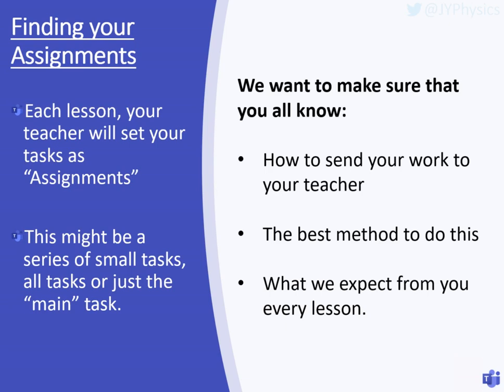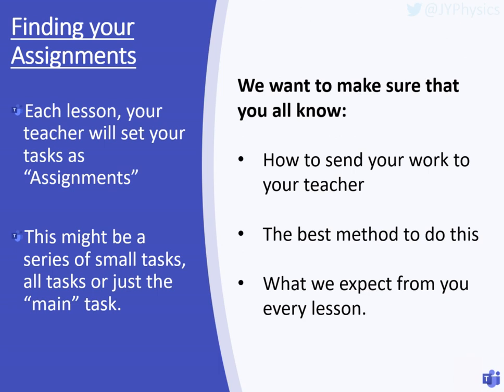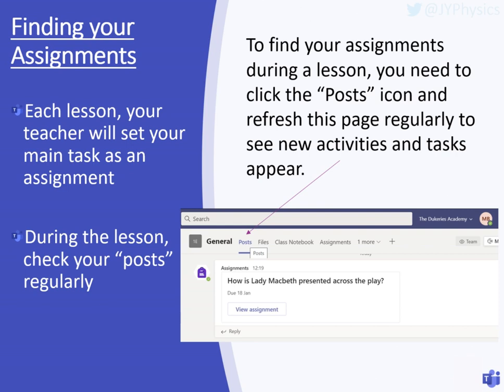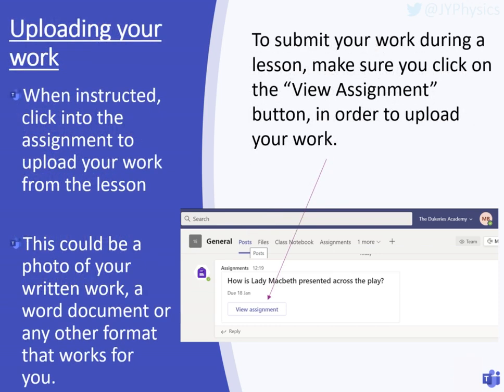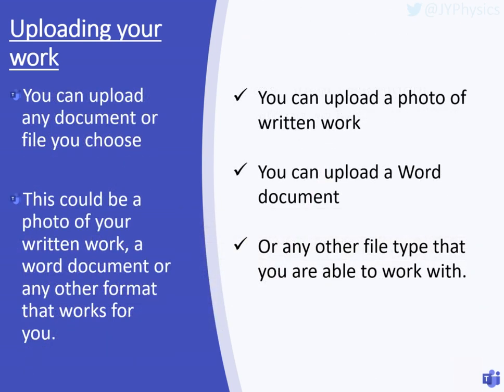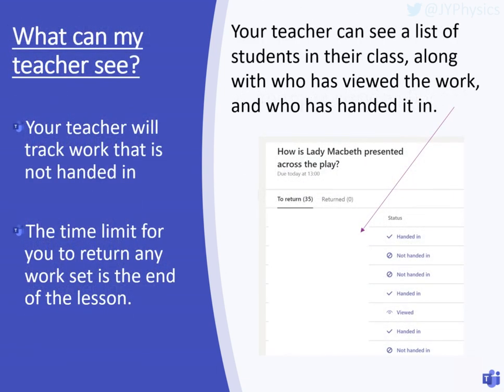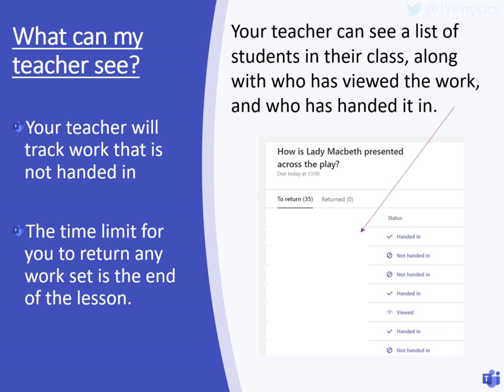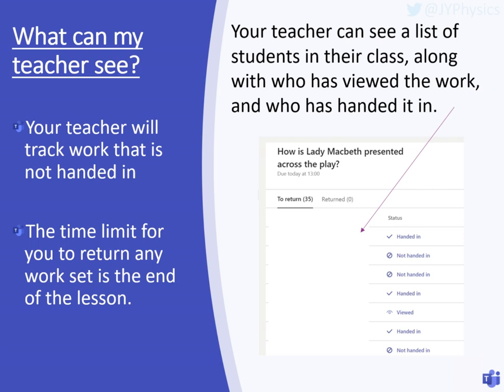MS Teams Session 5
Live Learning Assignments Tutorial